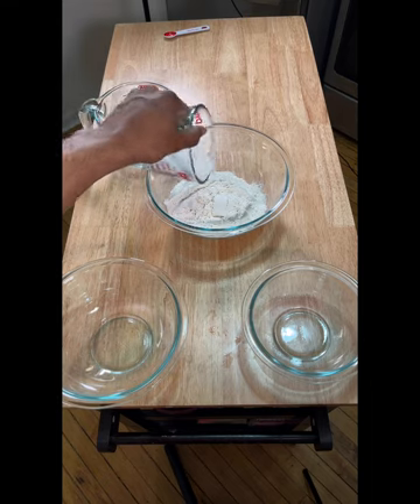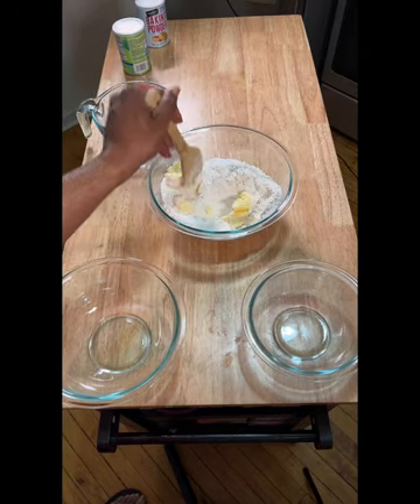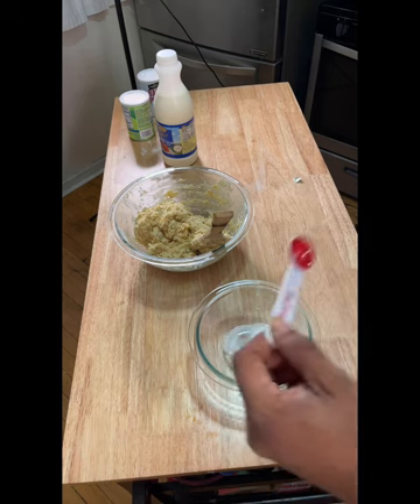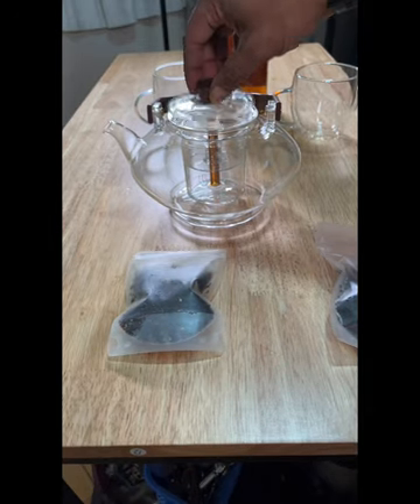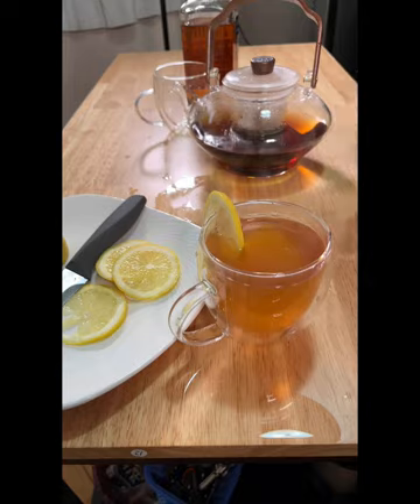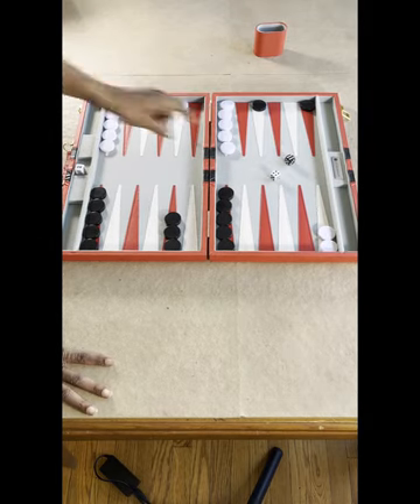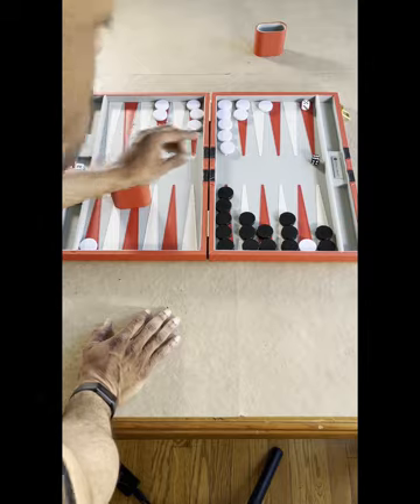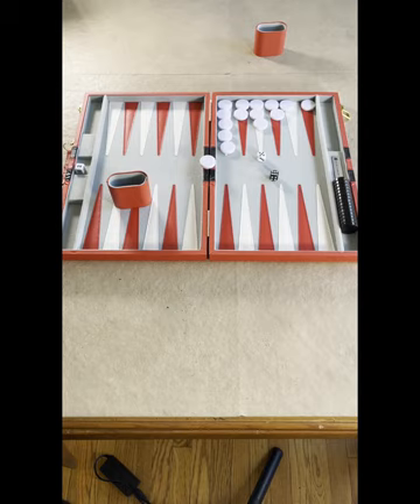Board Games and Brunch (Scones and Backgammon)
This is a show where you learn how to prepare delicious dishes and enjoy them while playing some awesome tabletop games.